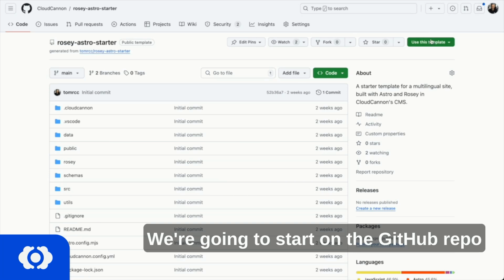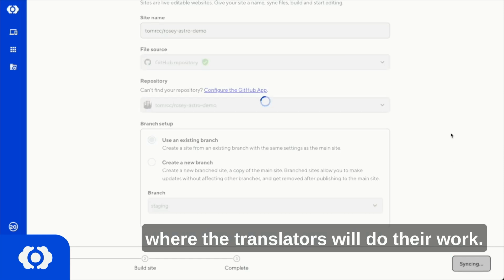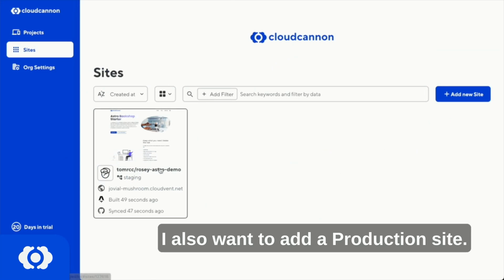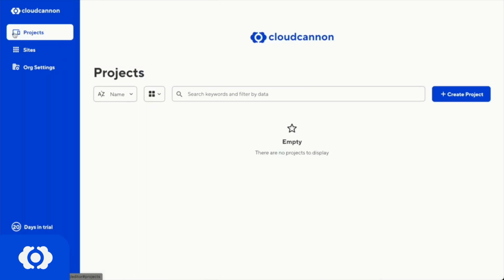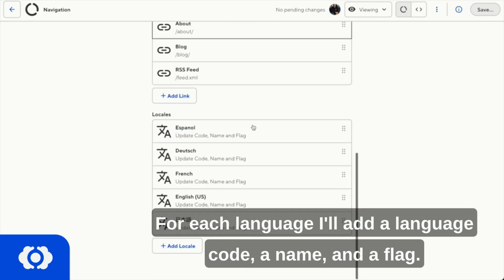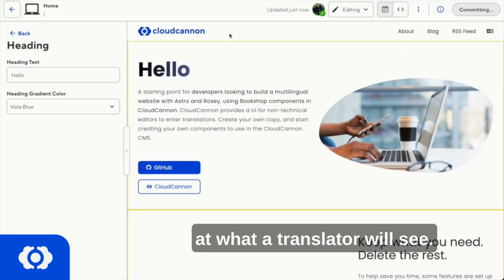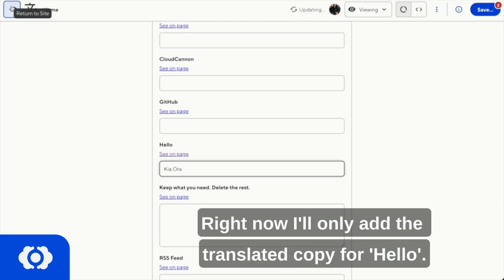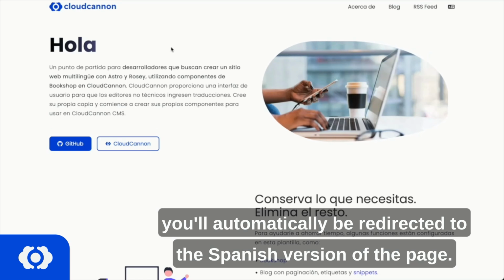Easily manage your multilingual Astro site in CloudCannon (Deprecated)